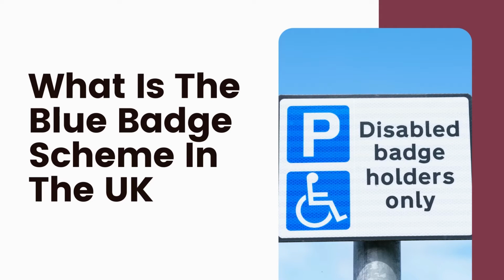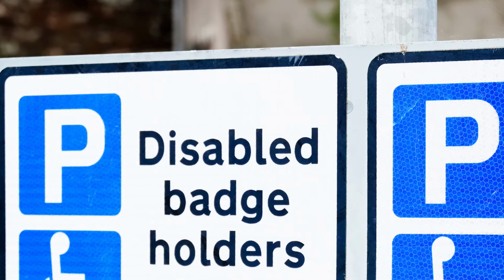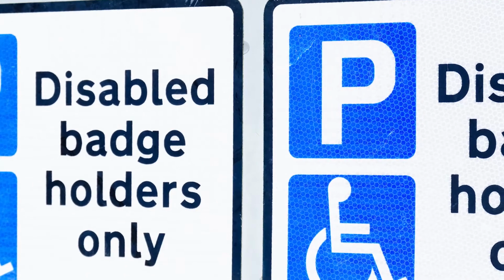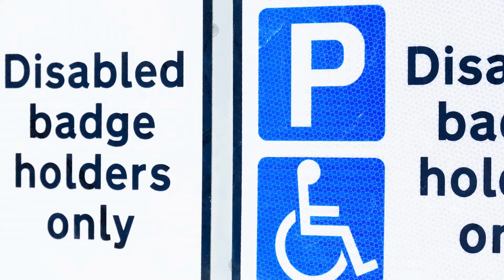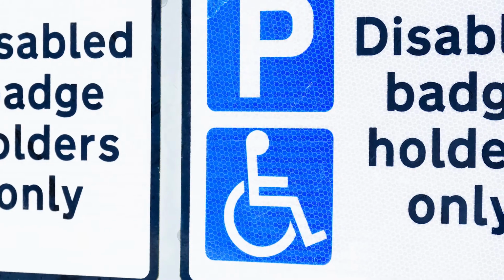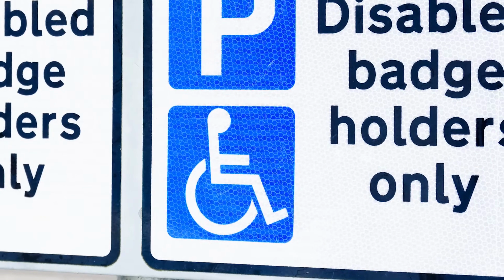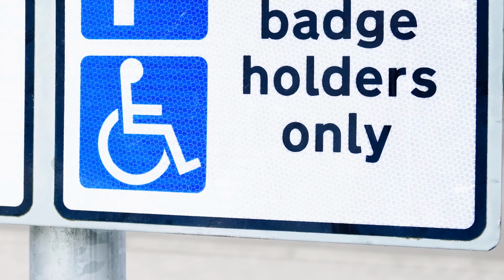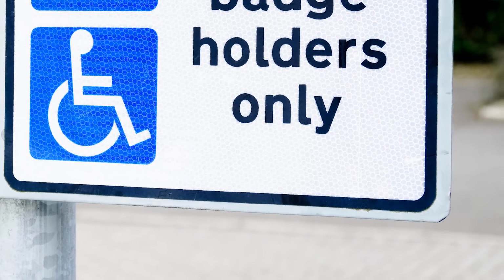What Is The Blue Badge Scheme In The UK